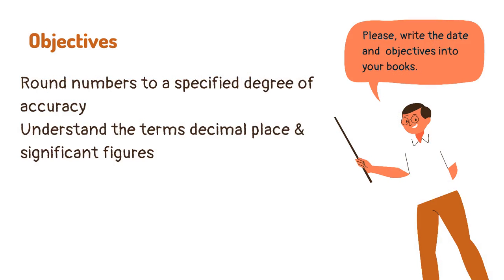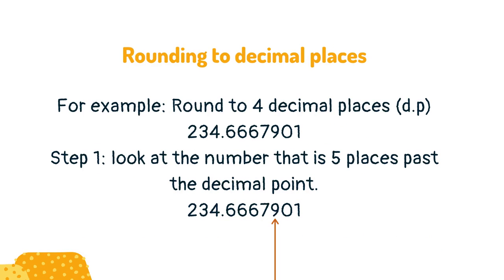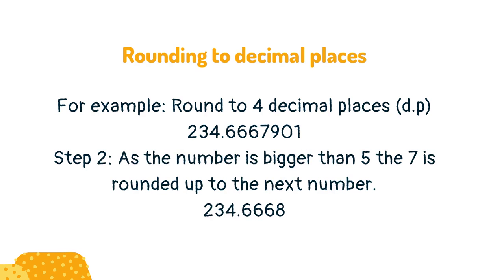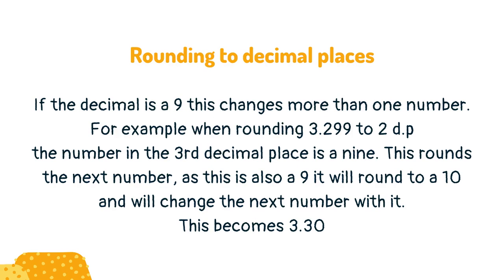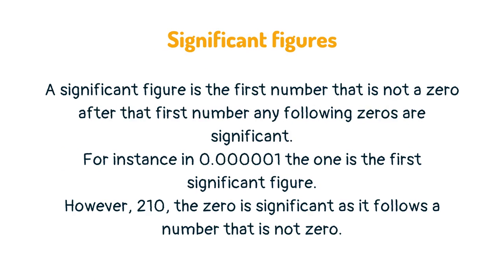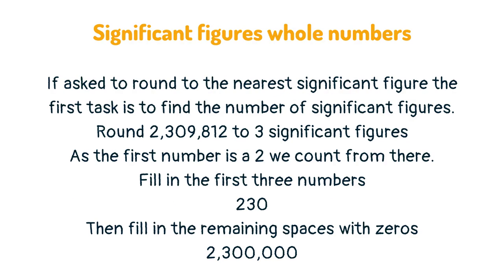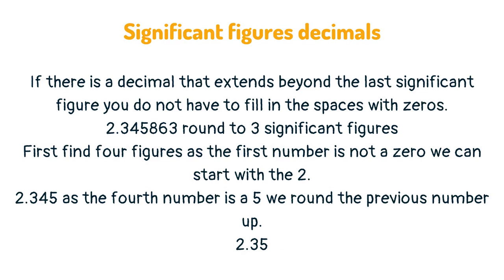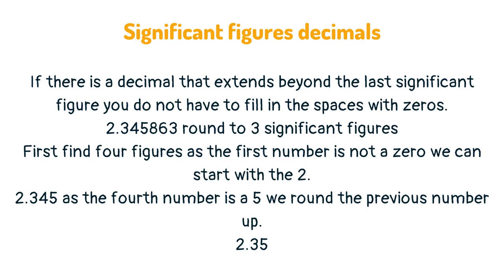Year 8 maths: rounding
Learn about how to solve rounding in this brief lesson on number that covers the key points you need to know for year 8 maths.